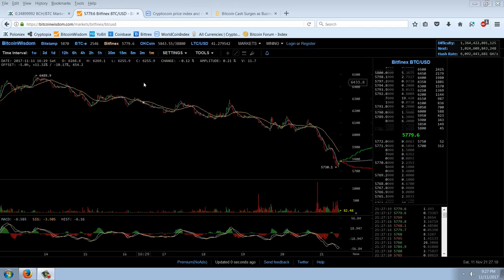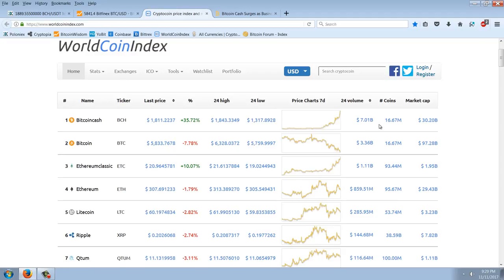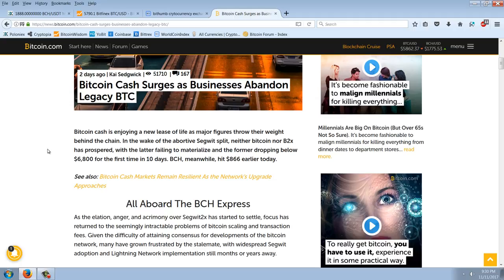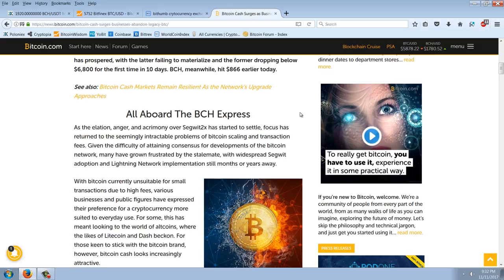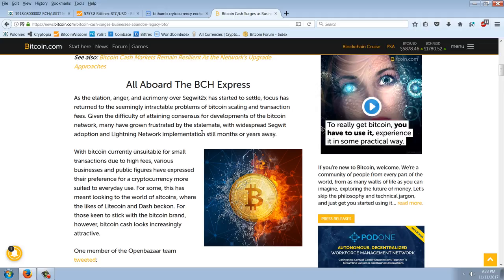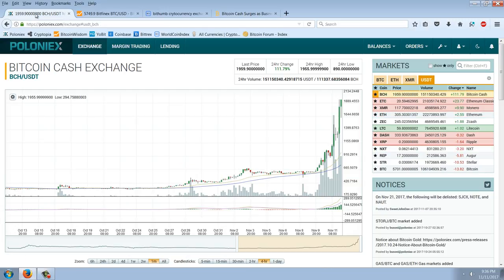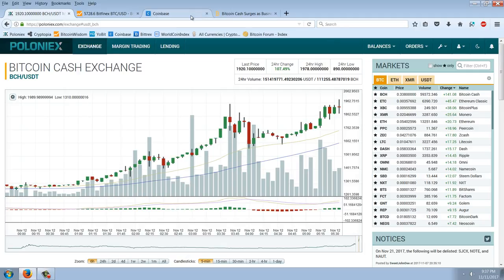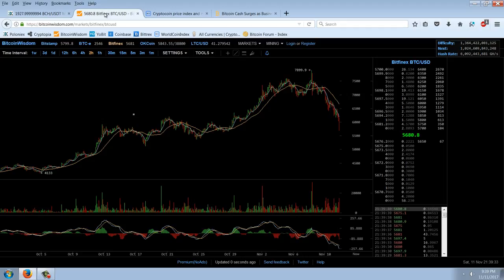Member Update 11/11/17 The Flippening